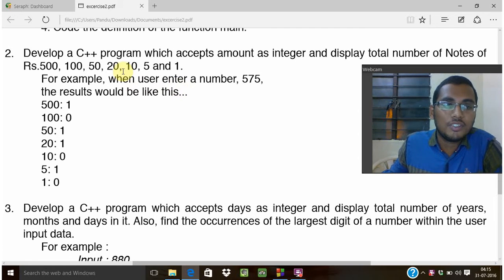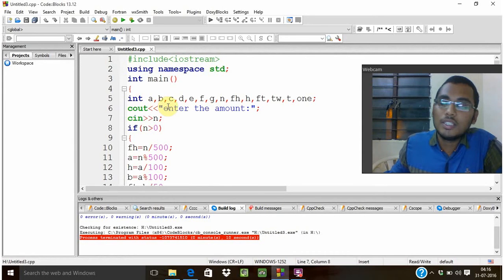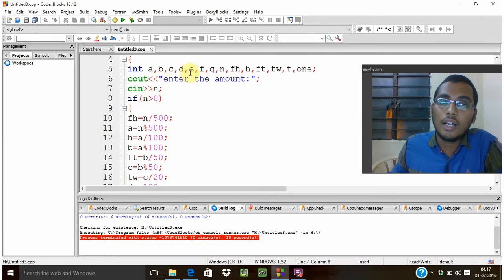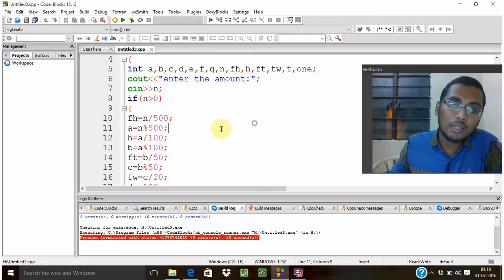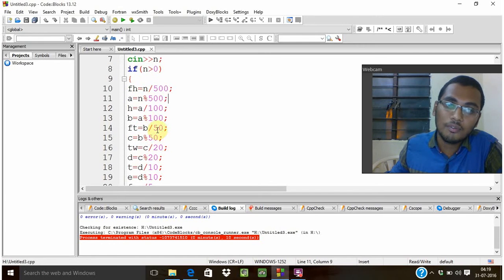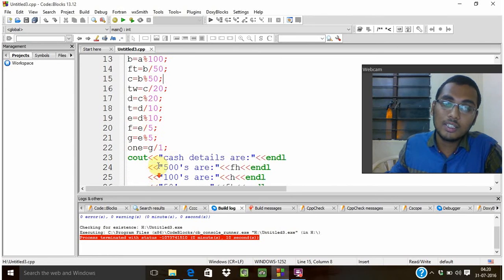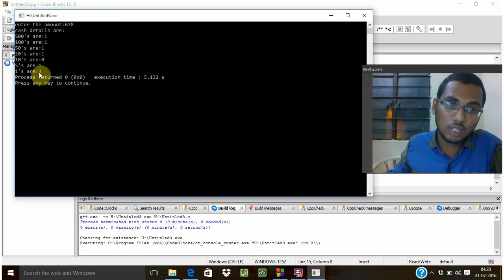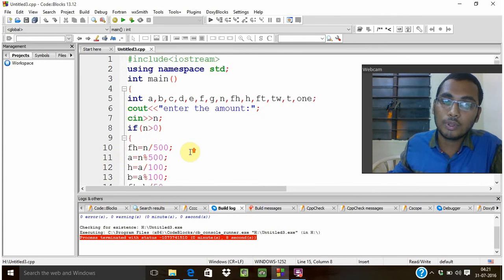NUTAN SAI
C++ LAB
EXERSISE